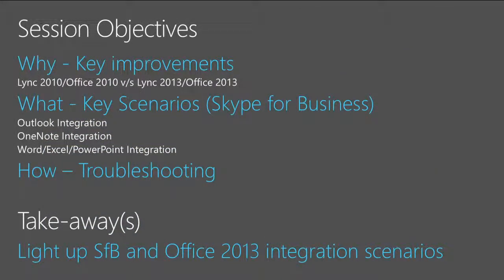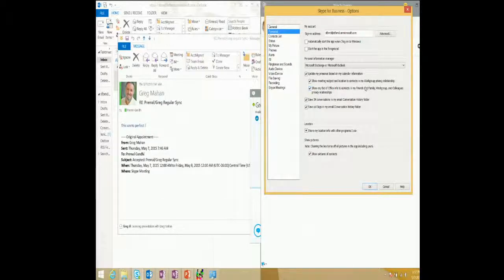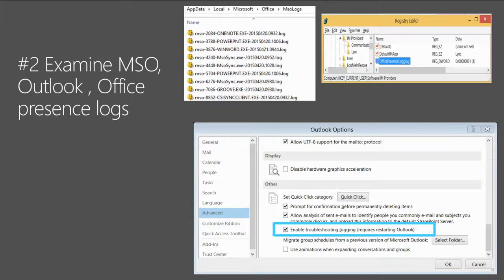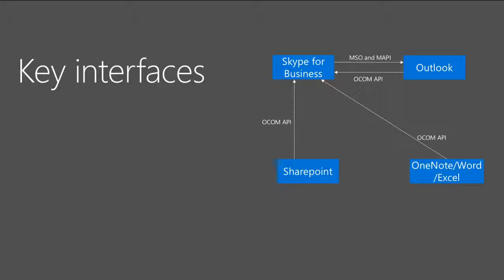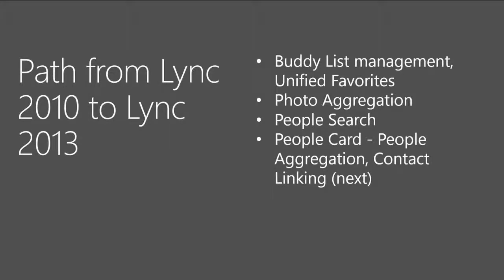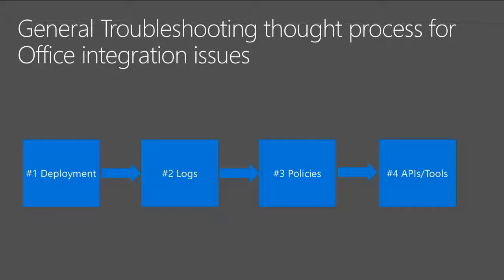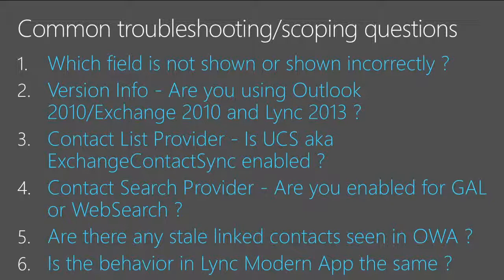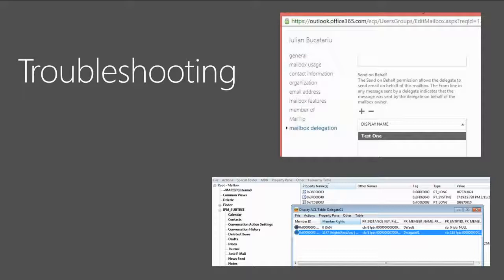Microsoft Ignite 2015 Deep Dive into Skype for Business and Microsoft Office Integration